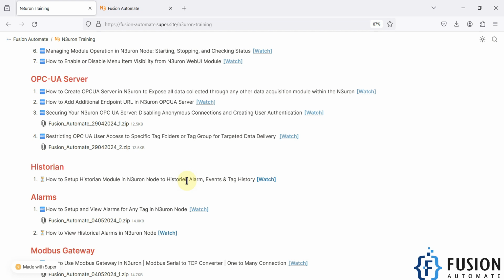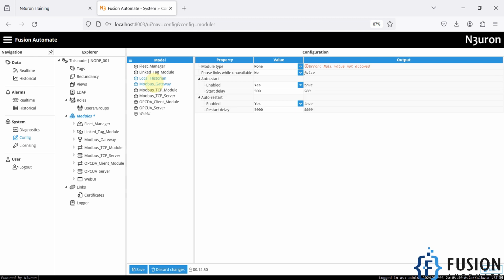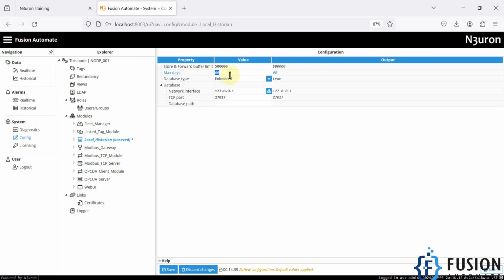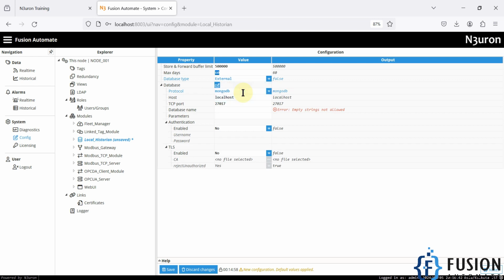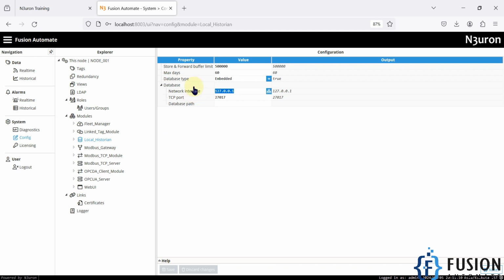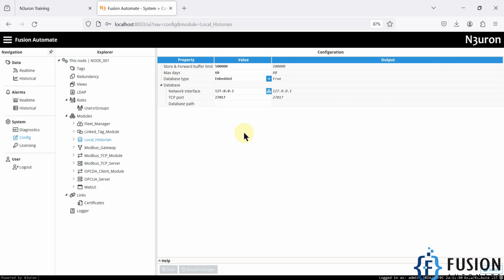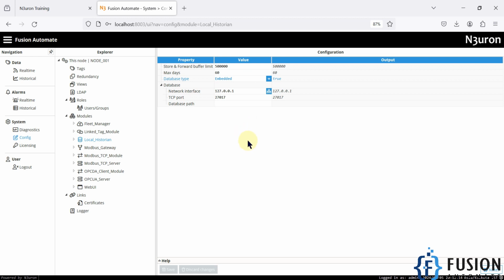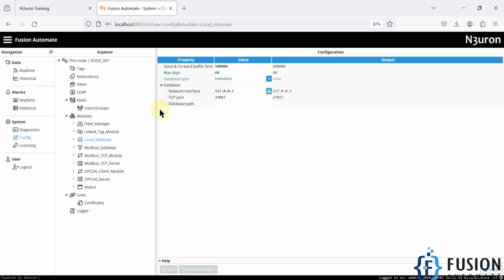How to Setup Historian Module in N3uron Node to Histories Alarm, Events & Tag History | IoT | IIoT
Learn how to set up and configure the historian module in N3uron to historize alarms, events, and tag history in the local MongoDB database with this comprehensive tutorial! N3uron is a powerful Industrial Edge Platform for DataOps, providing seamless integration with various industrial systems and efficient data management.

In this video, we guide you through the process of setting up the historian module in N3uron, configuring it to store all configured alarms, events, and tag history in the local N3uron MongoDB database. This ensures your data is securely stored and easily accessible for analysis and monitoring.

Key points covered in this tutorial include:
📍Introduction to N3uron and its capabilities as an Industrial Edge Platform
📍Setting up the historian module in N3uron
📍Configuring the historian module to store data in local MongoDB
📍Storing alarms, events, and tag history in the local MongoDB database
📍Tips for efficient data storage and retrieval using N3uron

Whether you're a beginner or an experienced user, this guide will help you leverage the power of N3uron for comprehensive data historization.